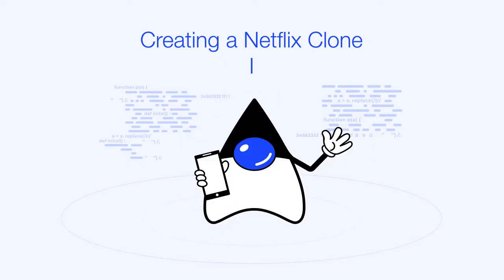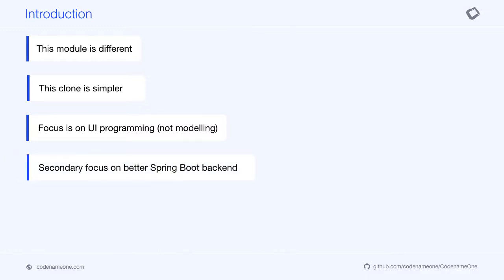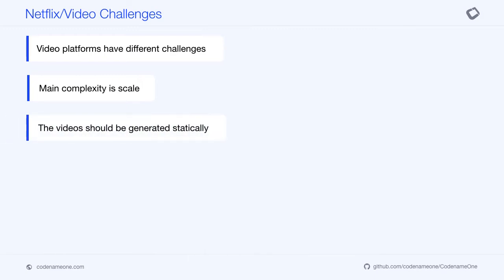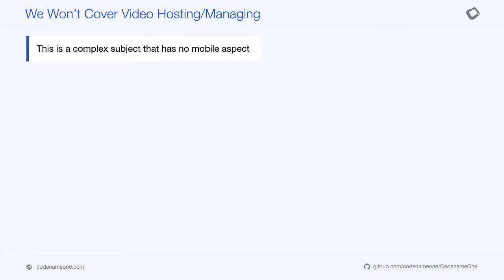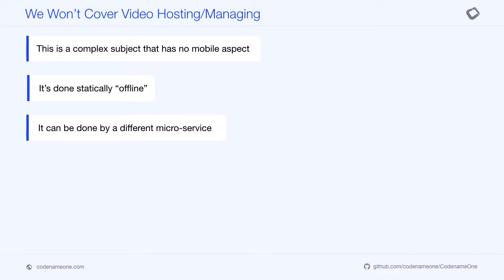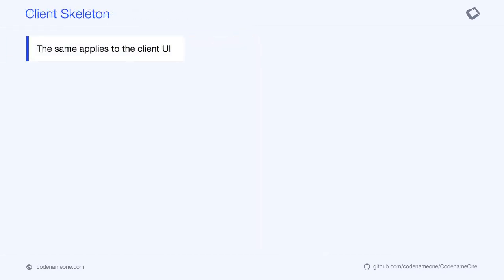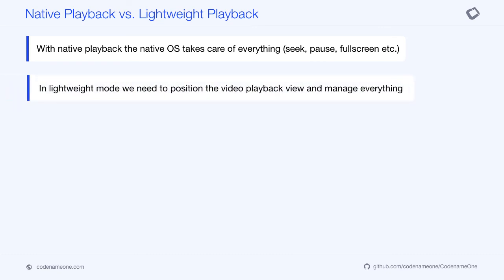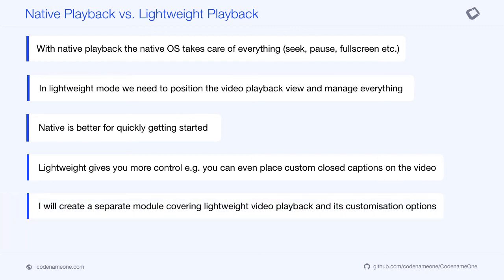Create Netflix Clone 01 - Introduction